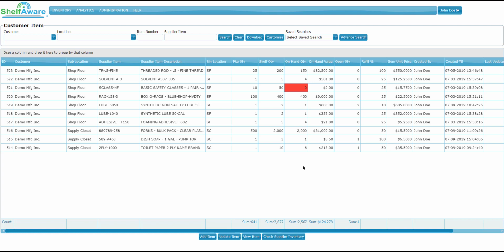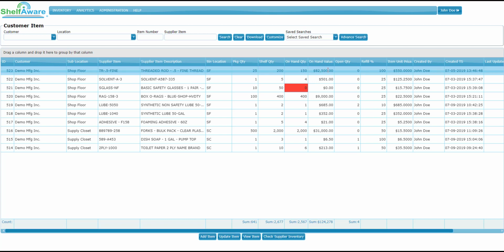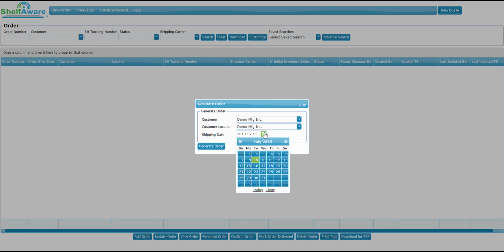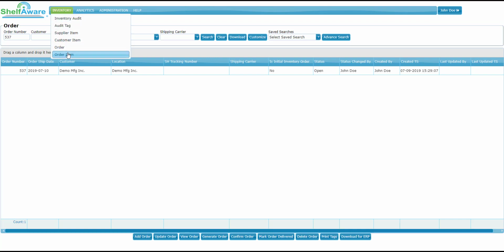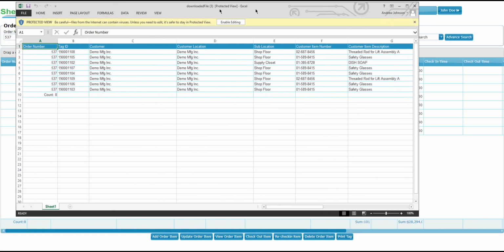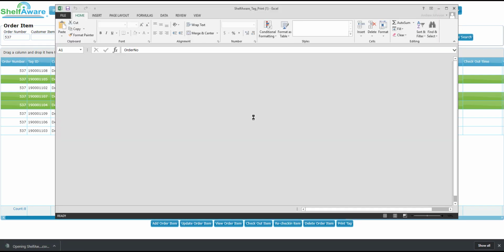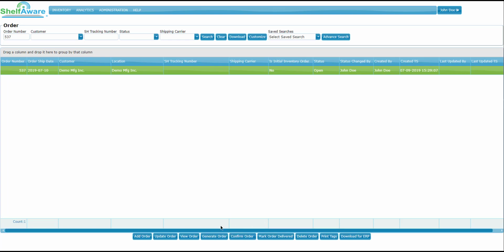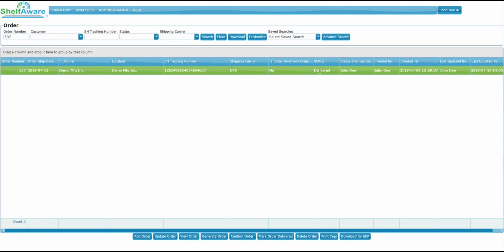How to Auto Generate an Order // ShelfAware Supplier Tutorial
In this video, CEO Andrew Johnson provides a simple tutorial for suppliers about how to automatically generate an order.

ShelfAware is the future of inventory management. By combining RFID technology and the power of the Internet of Things, ShelfAware’s robust digital vendor managed inventory (VMI) platform solves supply chain challenges for industrial suppliers and consumers.

ShelfAware keeps inventory management simple and practical and guarantees a quick return on investment for both suppliers and consumers.

ShelfAware’s system is a total solution and requires minimal investment with installation and implementation so simple it can be executed in just one day. ShelfAware solves both sides of the supply chain management equation by providing a win-win solution for both suppliers and consumers.

Want to LEARN MORE or GET STARTED with an affordable way to automate your supply chain? If so, follow this link

For more information about how ShelfAware revolutionizes supply chain management for suppliers and consumers, read these blogs:

What is ShelfAware and How Does it Work? FAQs

Key Advantages of ShelfAware’s Supply Chain Solution: More FAQs